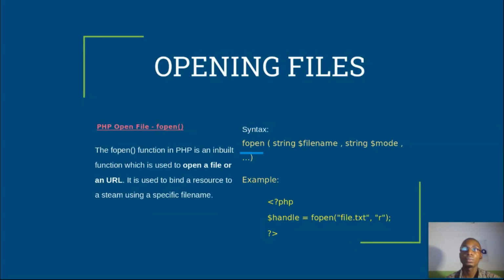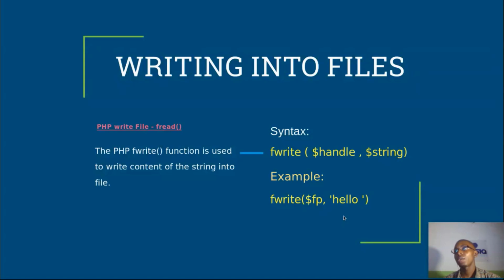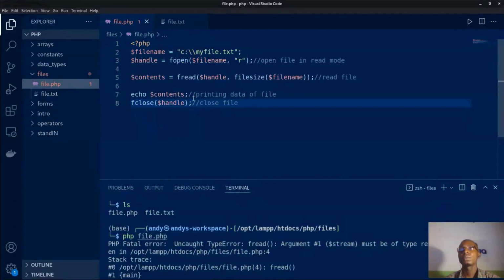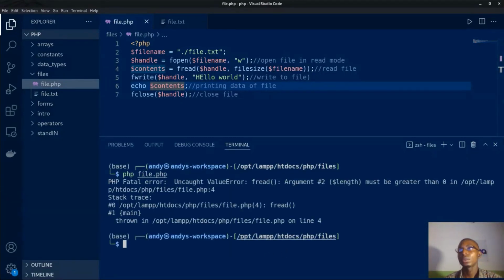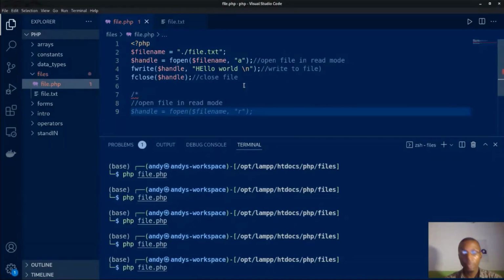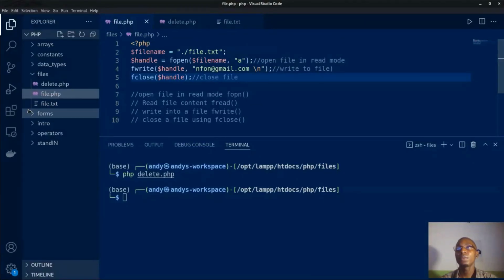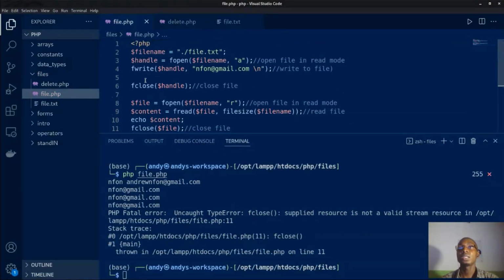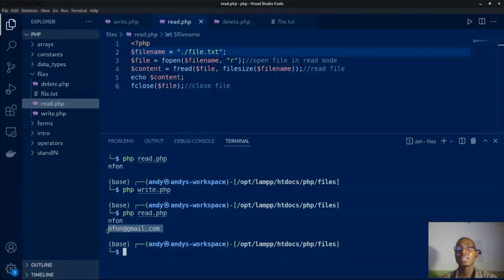10. Files in PHP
This tutorial explains files in php, How to open, read, write and delete files using php, its also explains the various open mode when using files.